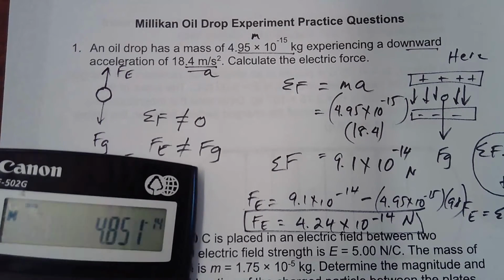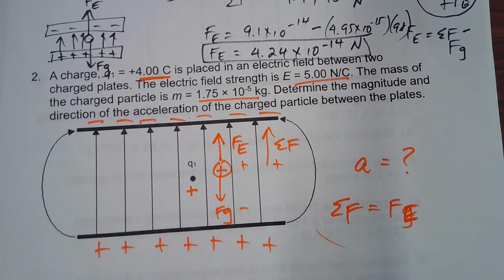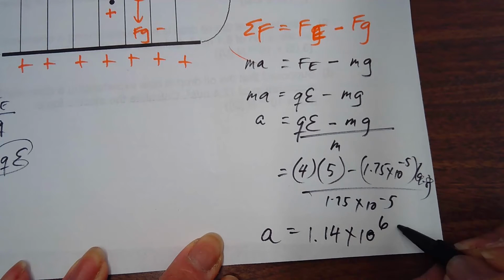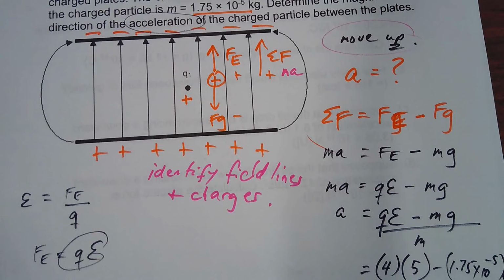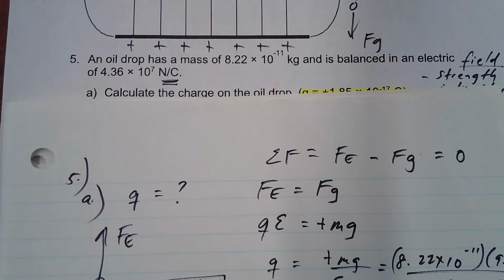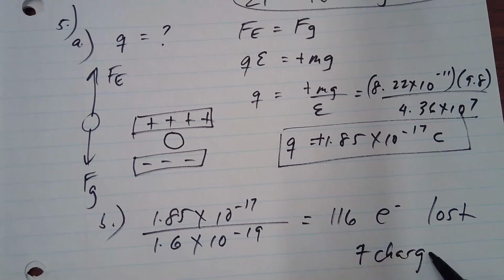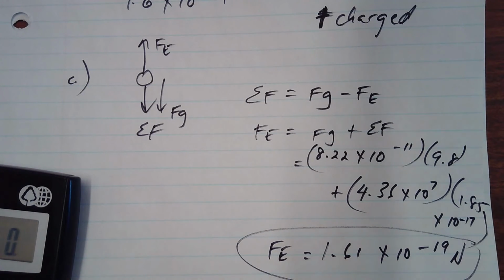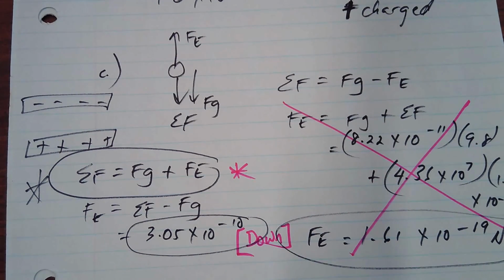Mabini Pagtakhan Live Stream